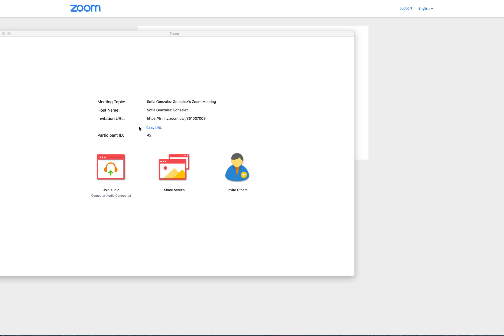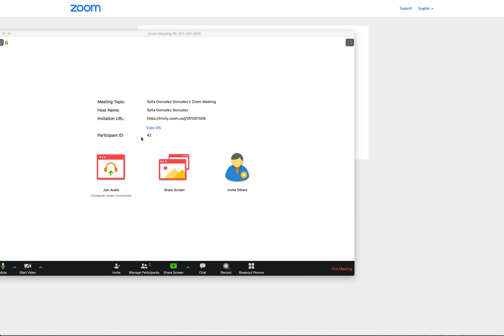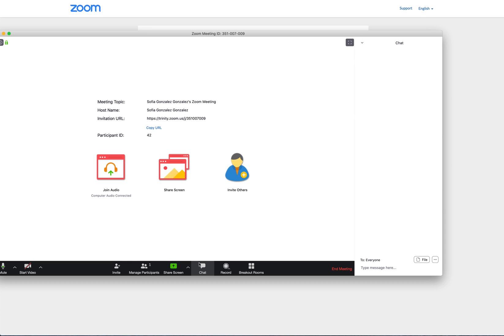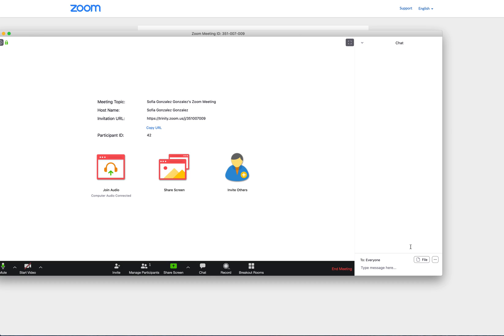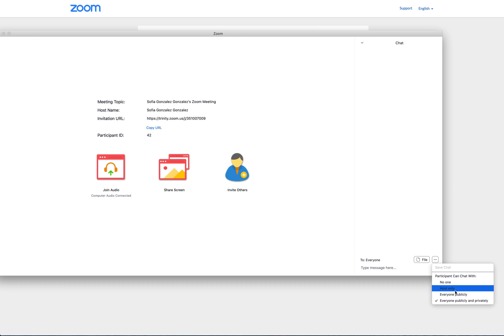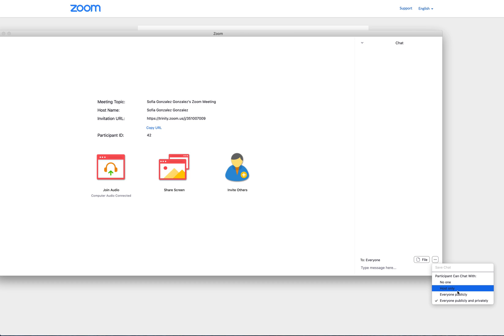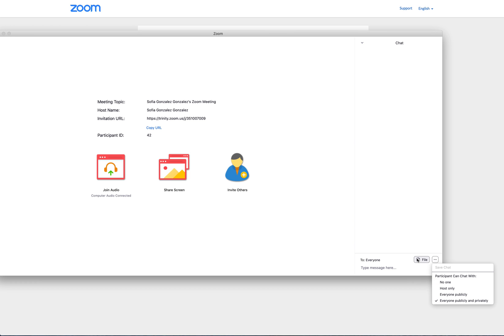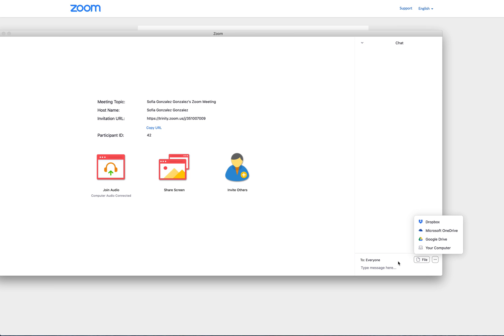How To Use the Chat Function in Zoom